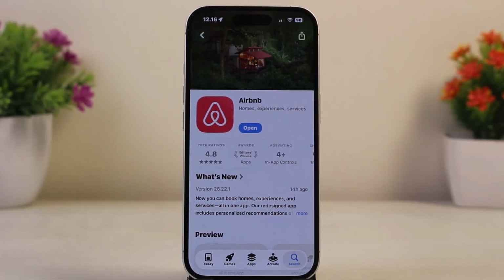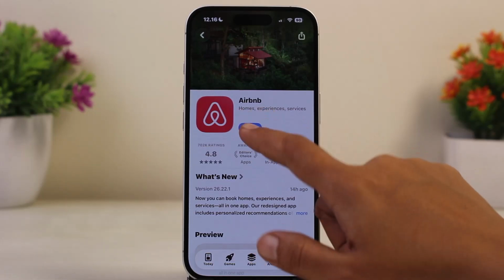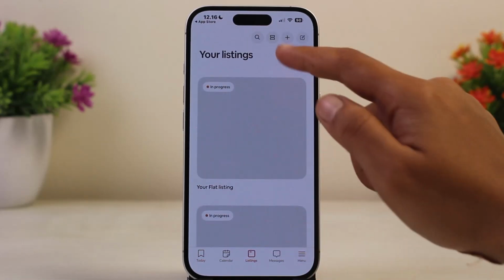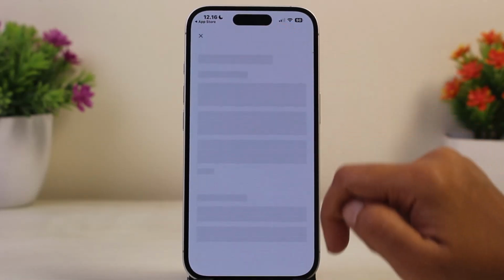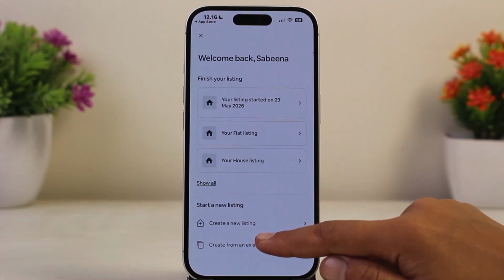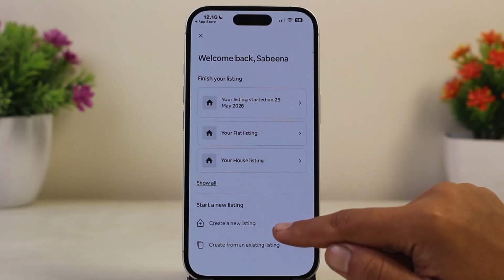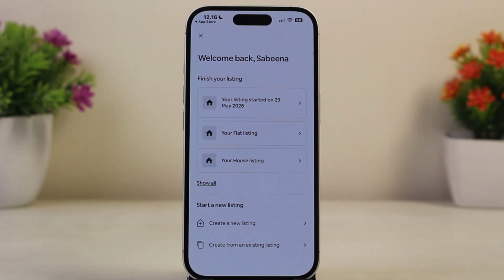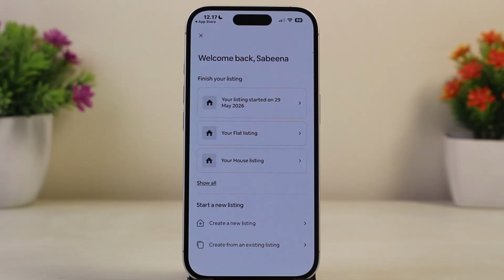How to Use Airbnb Host Income Calculator (2026 Guide)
If you’re an Airbnb host or planning to start, the Airbnb income calculator is a powerful tool to estimate how much your property can earn. In this video, you’ll learn how to analyze local market data and understand your potential rental income before publishing your listing.

In this step-by-step guide, we show you how to access the listing section in the Airbnb app and start creating a new property. You’ll learn how to enter accurate details such as your property address, type, size, and features to get more precise earning estimates.

You’ll also discover how the calculator generates market-based revenue projections and how to use those insights to estimate your gross earnings. From there, you can better understand how your listing compares with similar properties in your area.

Finally, we explain how to calculate your real profit by subtracting operating expenses, fees, and costs to determine your net cash flow and ROI.